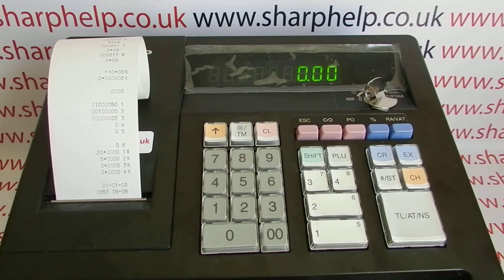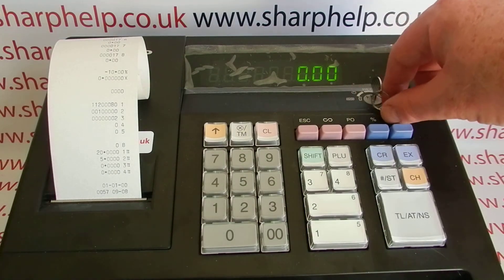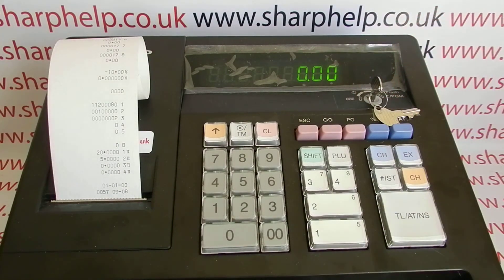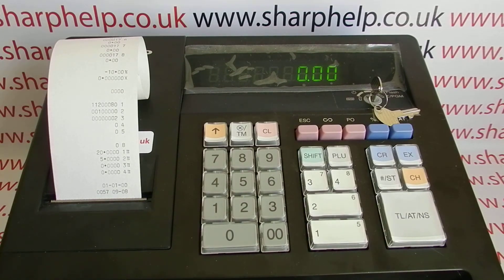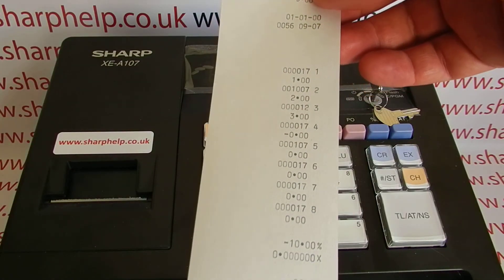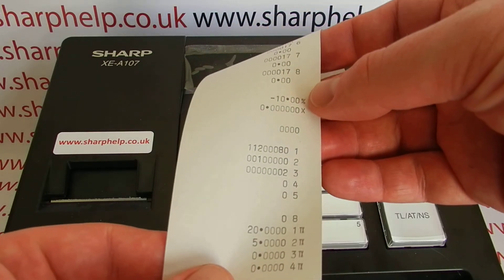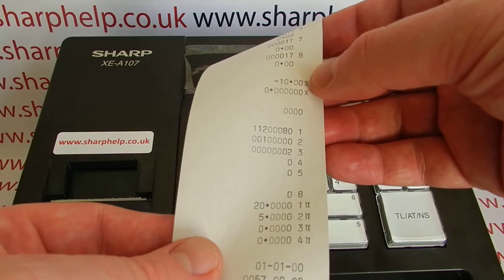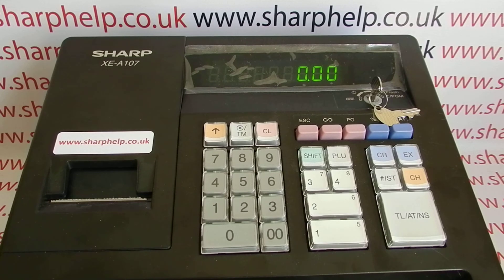How To Program & Use The % Discount Button Sharp XE-A107 / XEA107 / XE-A106 / XEA106 / XE-A102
How to program and use the % discount button on the Sharp XE-A107, XE-A106 & XE-A102 cash register.